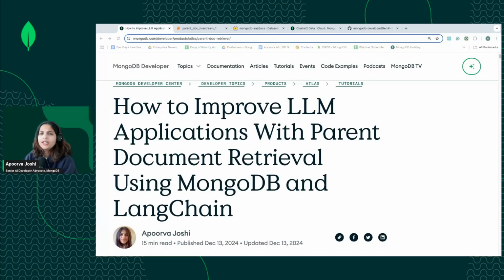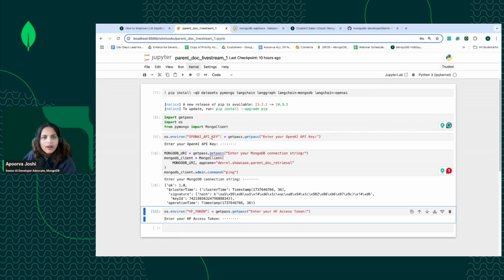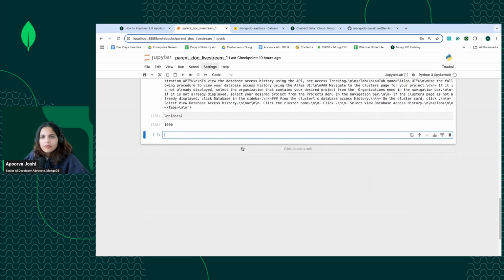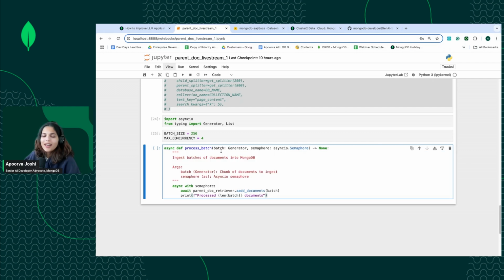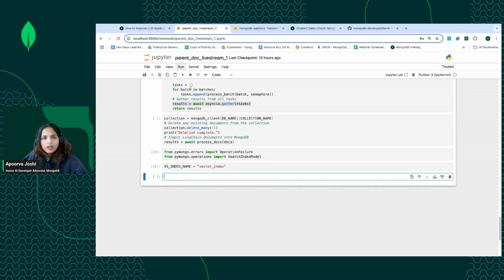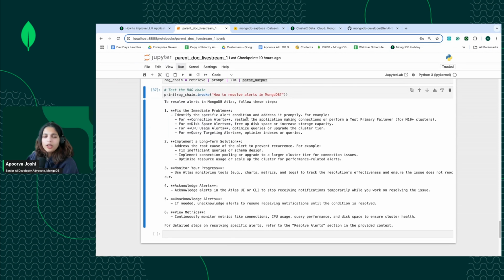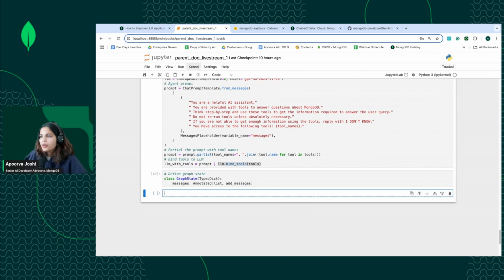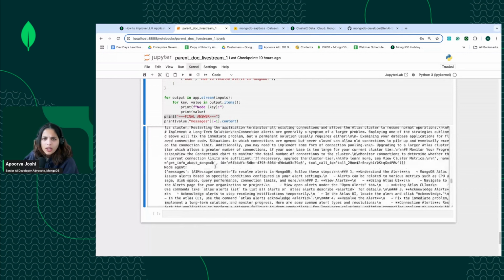Master Parent Document Retrieval with MongoDB & LangChain for Smarter RAG apps | Live Code Guide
💡 Struggling with chunk sizes in RAG apps? Learn how MongoDB’s Parent Document Retrieval balances precision and context—no PhD required! Join this deep dive to:
Solve the “chunking paradox” with small embeddings + large context retrieval 🧩
Live-code async ingestion for 40K+ documents (with batch processing hacks!) ⚡
Build a RAG pipeline and AI agent using LangChain & MongoDB Vector Search 🤖
FREE GitHub repo included—steal the code for docs chatbots, legal research, or customer support!

⏱️ TIMESTAMPS:
00:00 - What is Parent Document Retrieval? (Spoiler: It’s a game-changer!)
02:35 - MongoDB + LangChain setup: Chunking strategies & metadata tips
10:06 - Async processing: Ingest 25K docs WITHOUT crashing your system
15:04 - Vector search indexes: Optimize for speed & accuracy
20:12 - AI Agent demo: Answer complex questions with context expansion
25:56 - Pro tips: Avoid “tool loops” in agents & access our Generative AI Cookbook